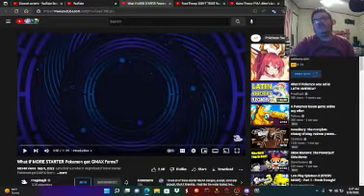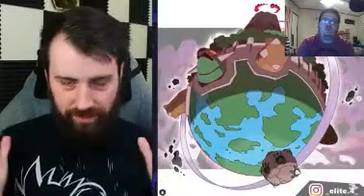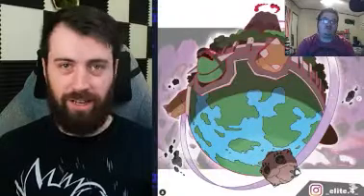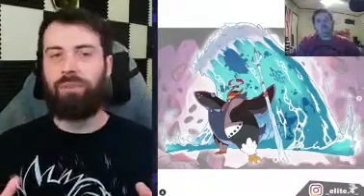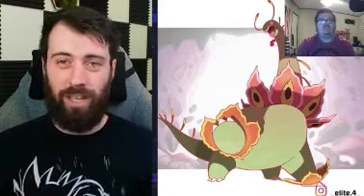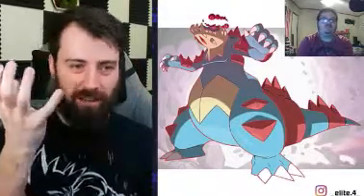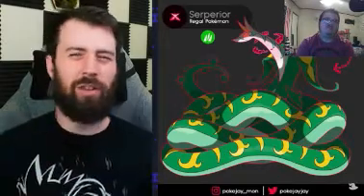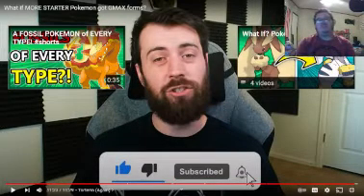Fox reacts to... @PragMagik: What if MORE STARTER Pokemon got GMAX forms?